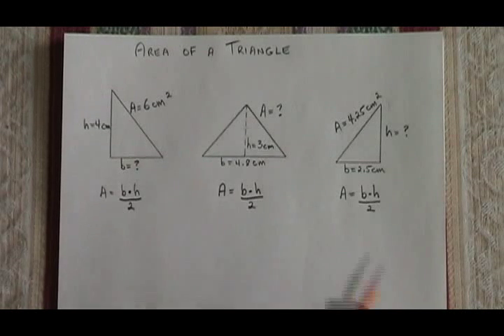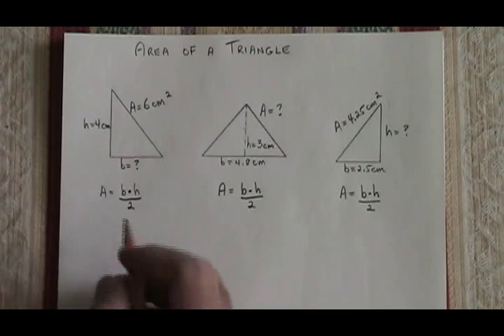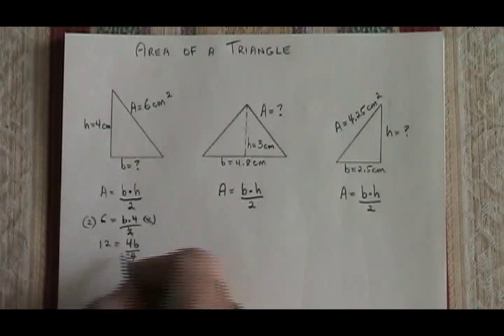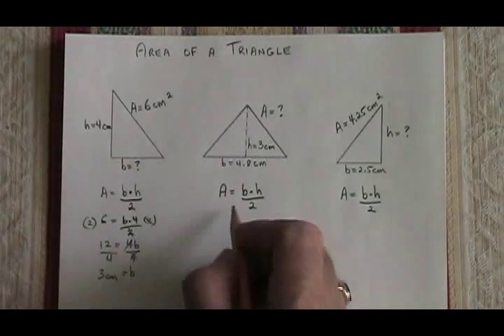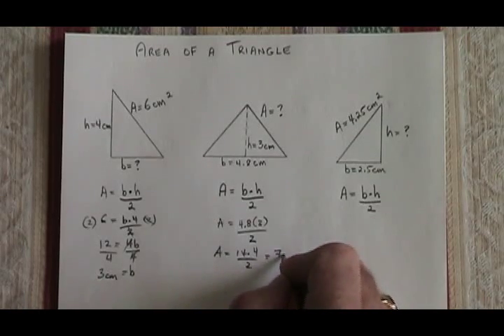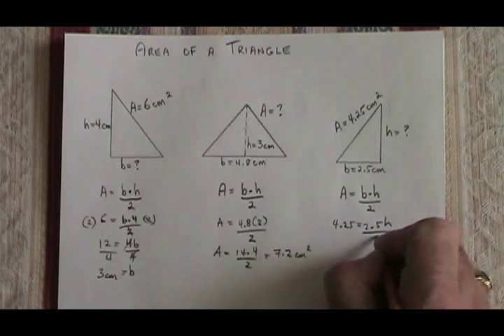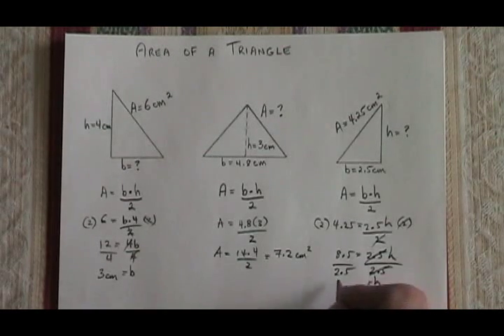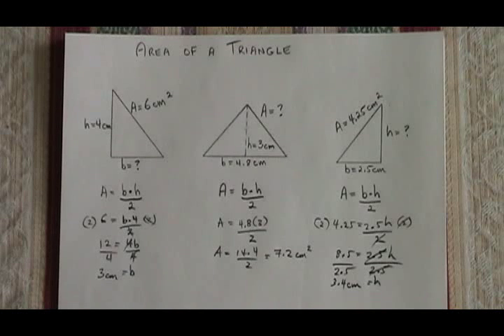Area of a Triangle Formula